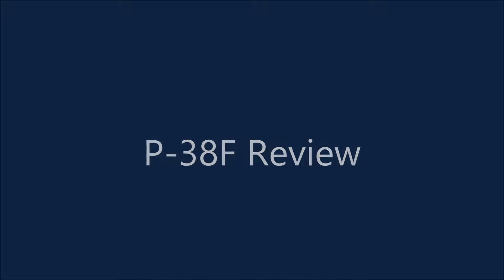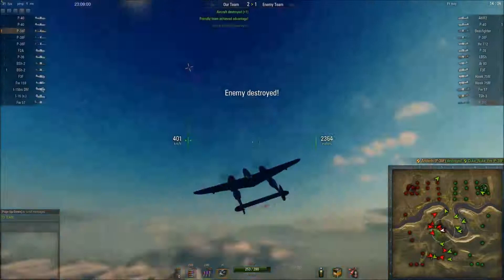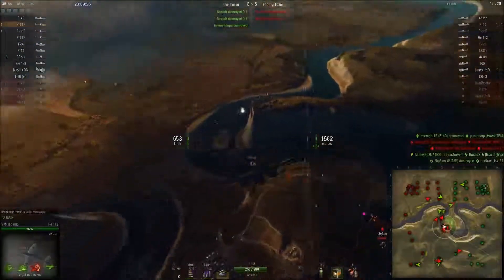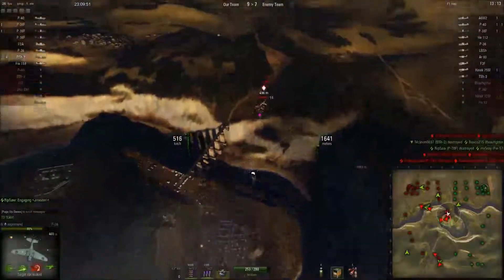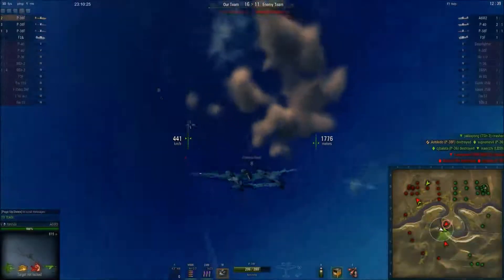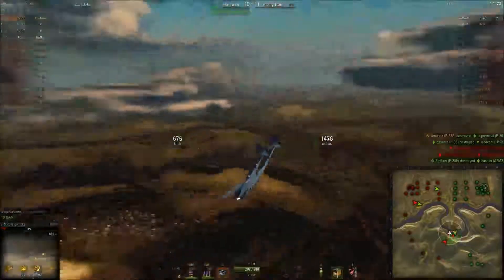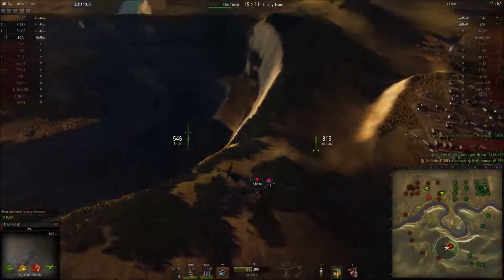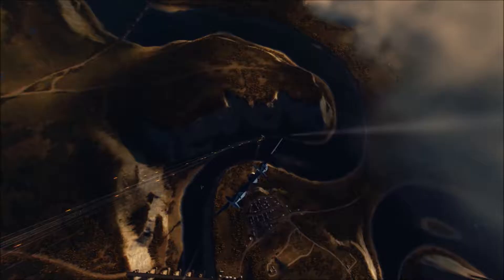P-38F Review Commentary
Antiledo goes over the newly released P-38F.